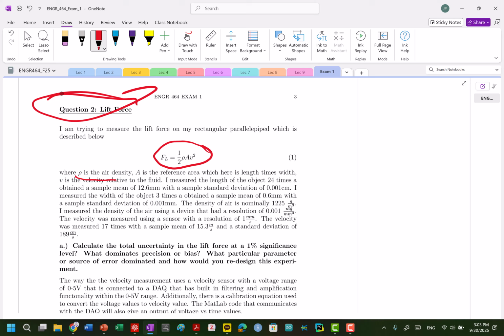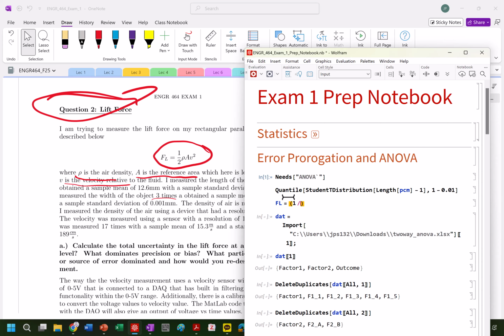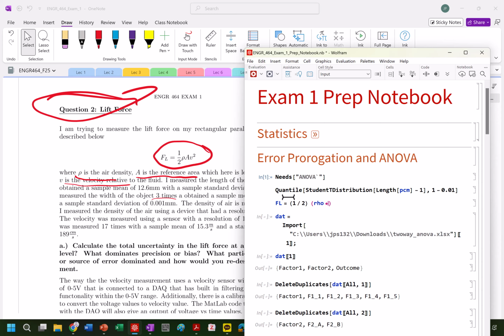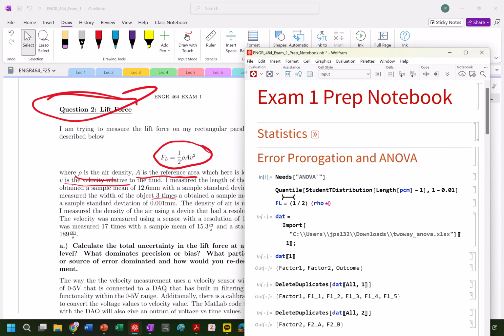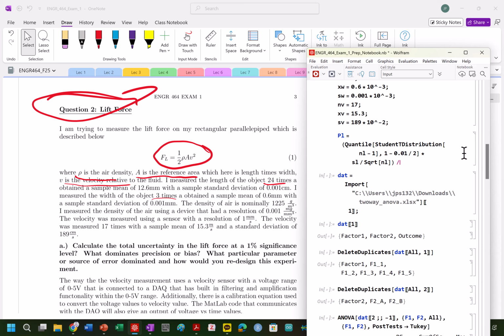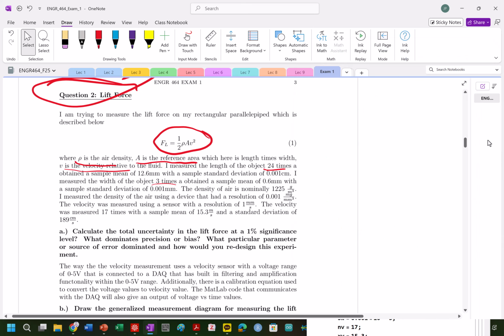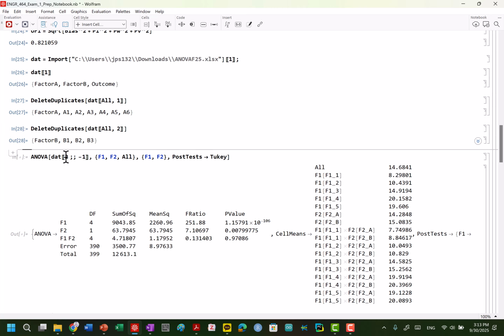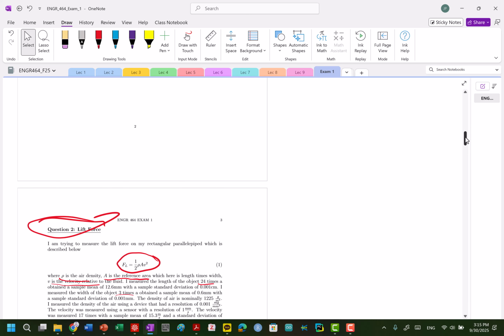Exam 1 Problem 2 Solutions